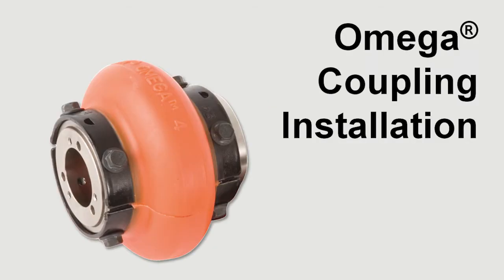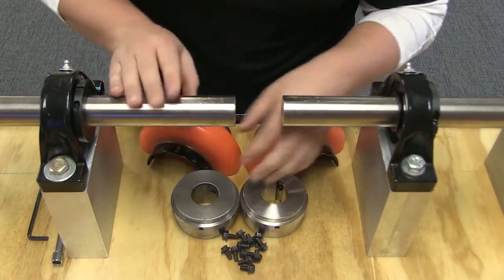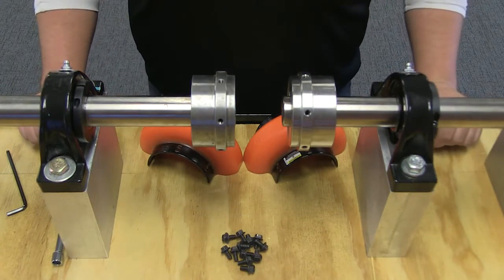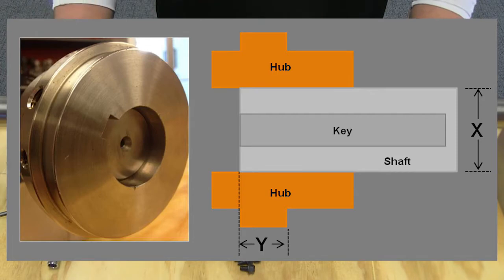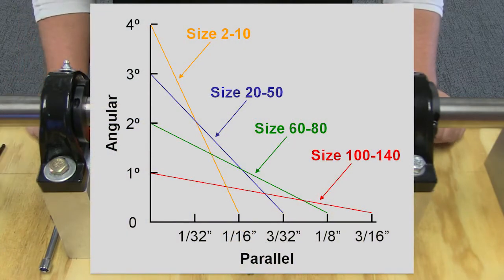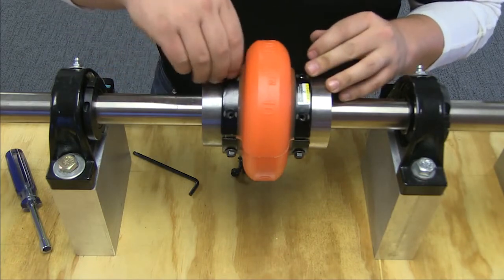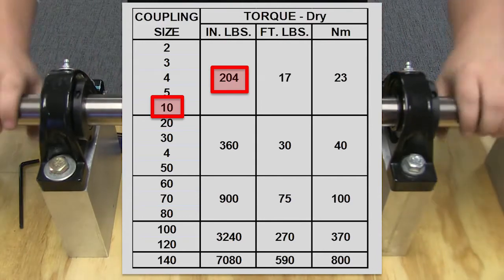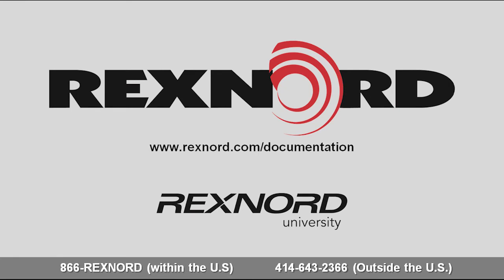How to Install an Omega Elastomeric Coupling l SLS Partner Rexnord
This video shows you step-by-step instructions to easily install a Rexnord® Omega® Elastomeric Coupling with its "replace-in-place" feature.